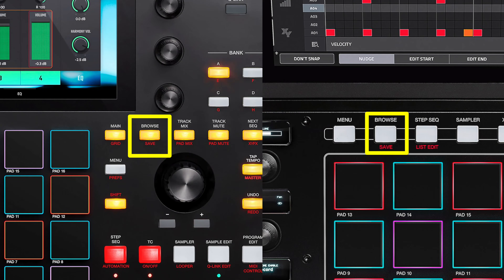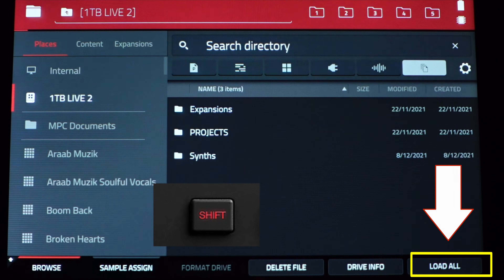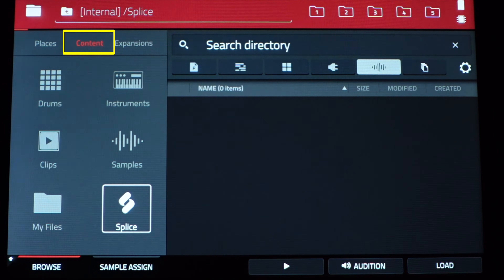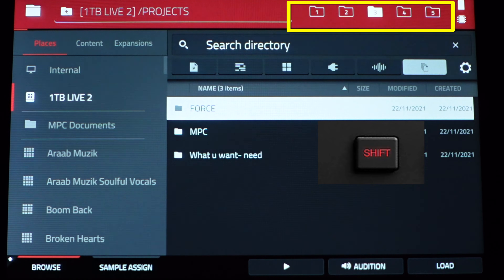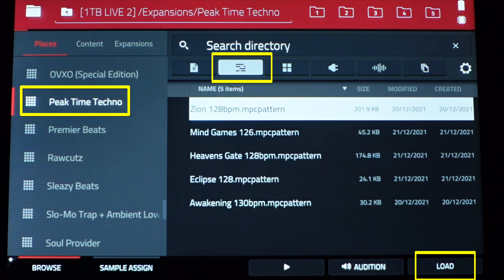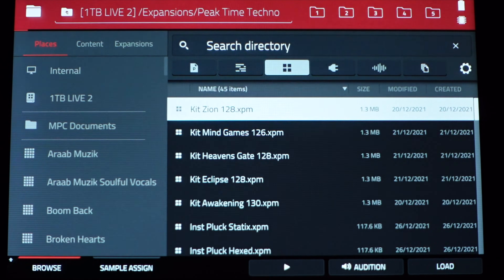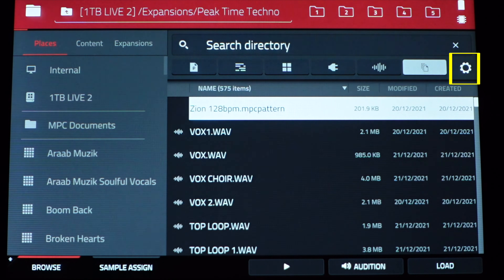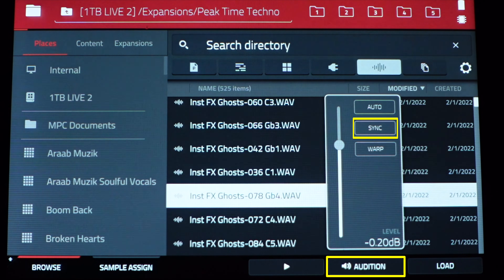MPC Masterclass EP2 Browser Workflow and Shortcuts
Maximize the Browser with shortcuts and workflow!!